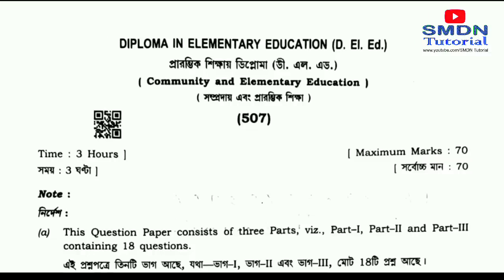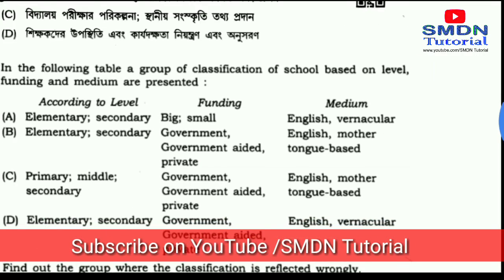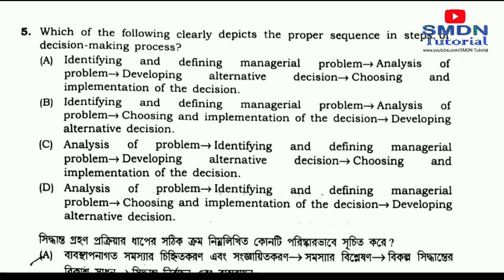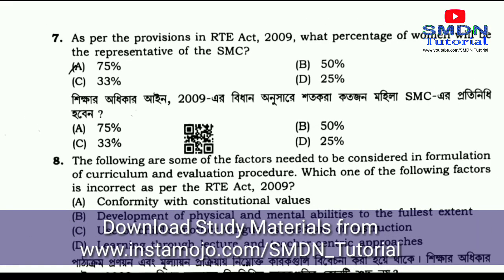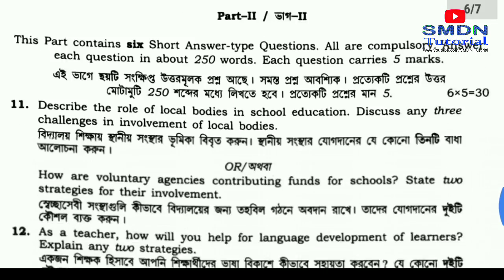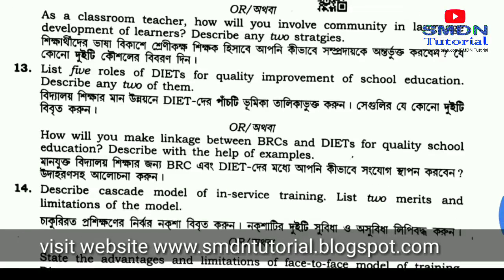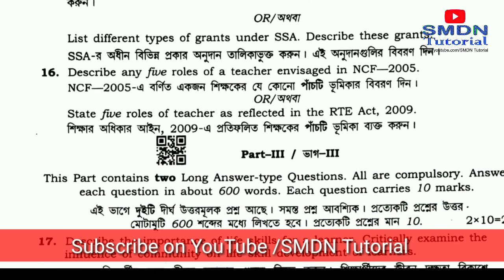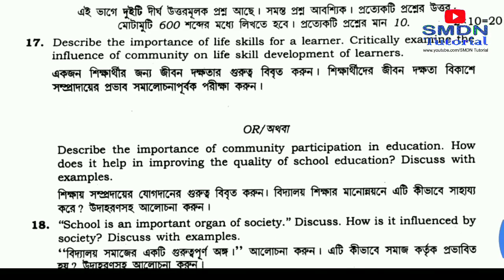507 Previous Question l Solved Tripura Question l SMDN Tutorial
Download Solved 507 Question (Tripura Centre)